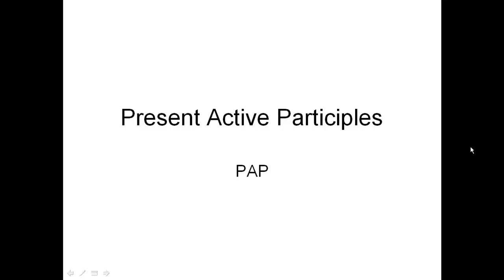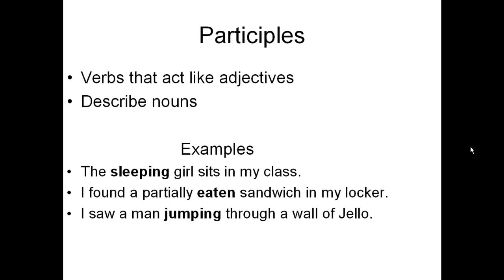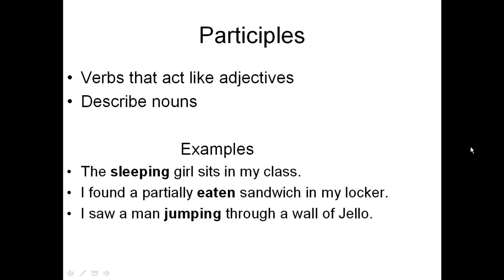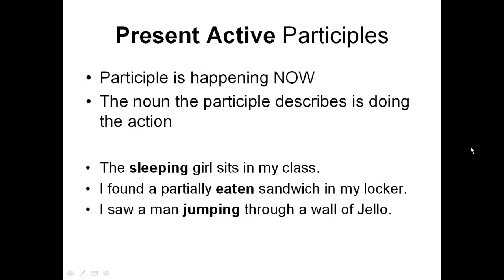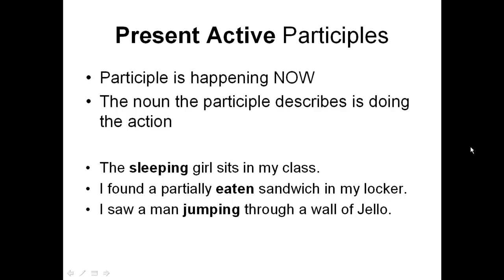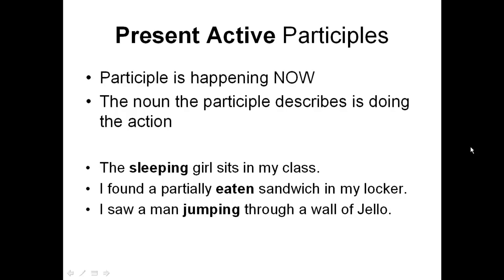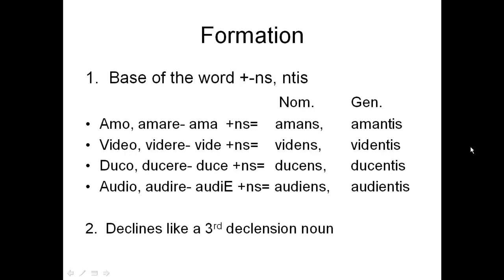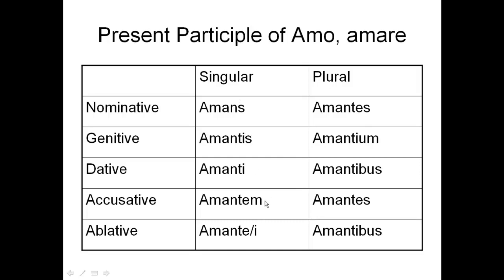Present Active Participles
PAP